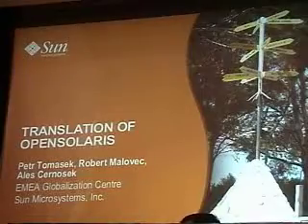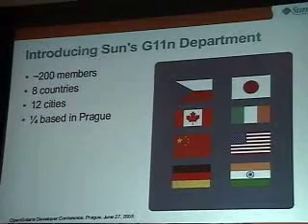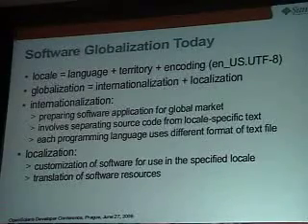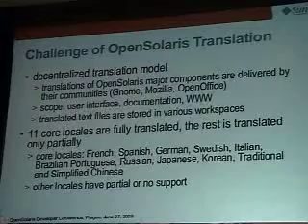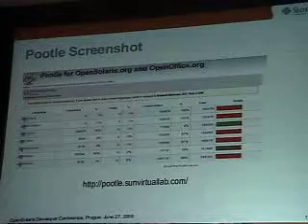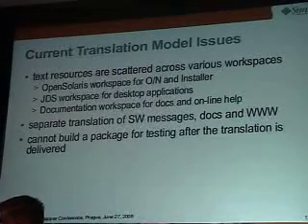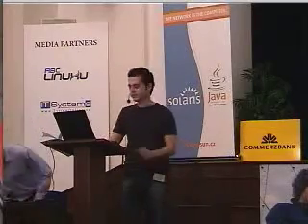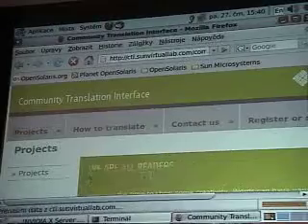Translation of OpenSolaris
In this video, Petr Tomášek, Aleš Černošek, and Robert Malovec present tutorials on the Translation of OpenSolaris. Recorded at the Open Solaris Developer Conference in Prague on June 28, 2008.

Sun Microsystems